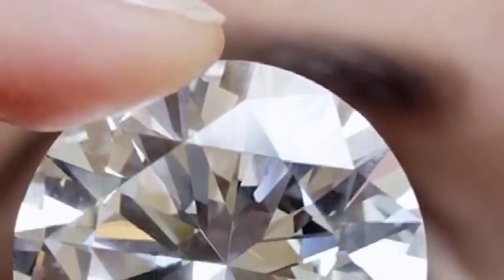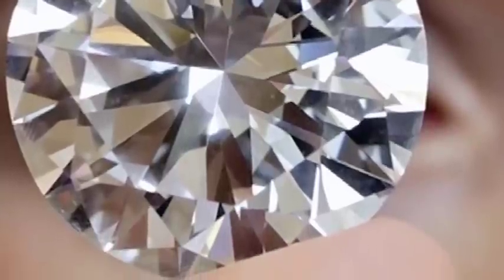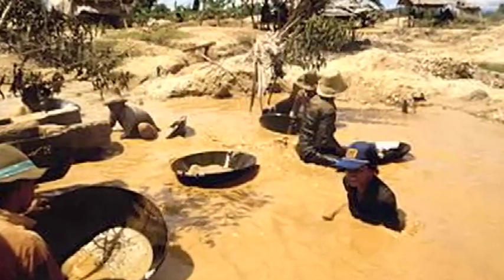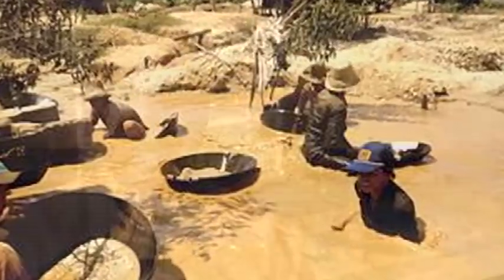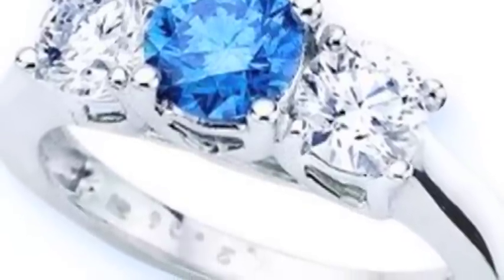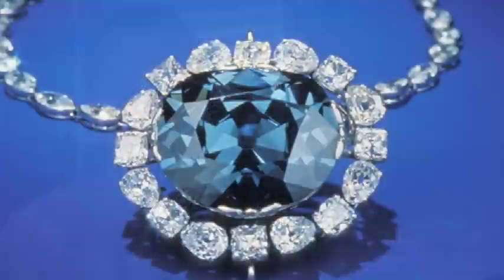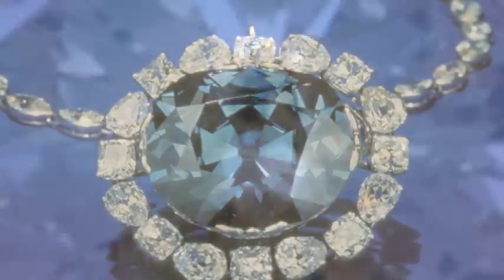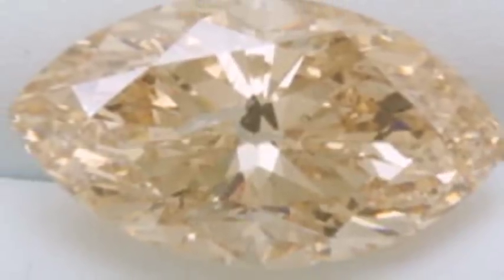Diamond Information : What Are Champagne Diamonds?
Champagne diamonds are basically the same as yellow diamonds with a bit more brown tone to them. Find out how colored diamonds form in nature with information from a successful jeweler in this free video on diamonds.

Expert: A. Scott Rhodes
Bio: Upon graduation from NC State University in 1977 with a BA in Business Management, A. Scott Rhodes received his Graduate Diamond degree from the Gemological Institute of America (GIA) in 1979.